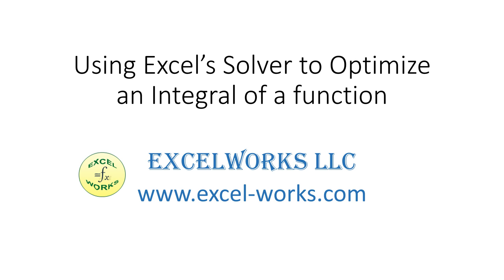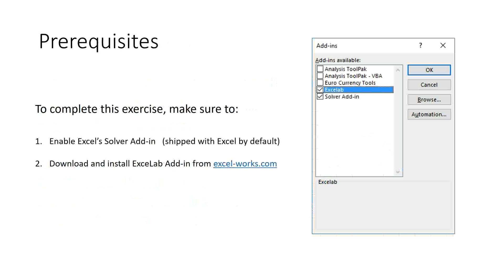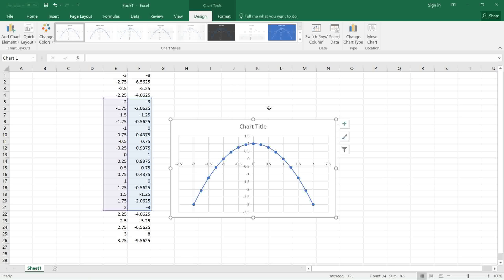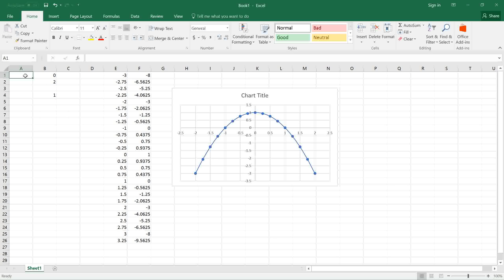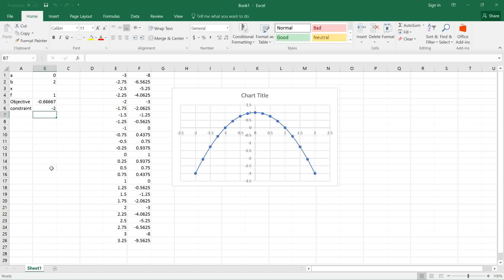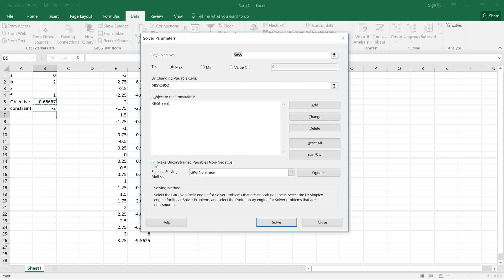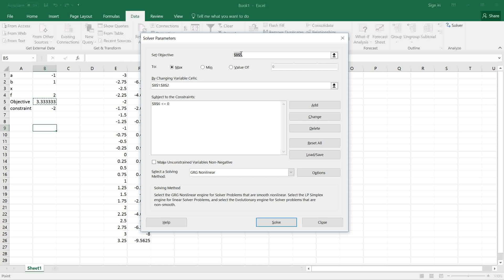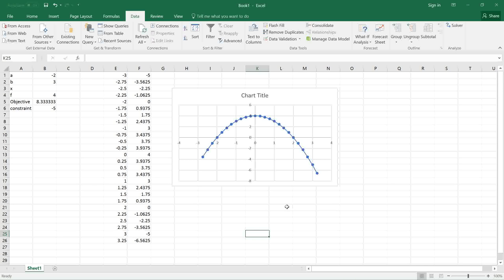Using Excel’s Solver to Optimize an Integral of a function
This original video demonstrates how to use Excel’s native Solver with ExceLab Add-in QUADF() integration function to maximize the value of a constrained integral objective function.
ExceLab is a unique Add-in from ExcelWorks LLC which empowers Excel with advanced calculus worksheet functions. To learn more and download your free evaluation copy, please visit excel-works.com.